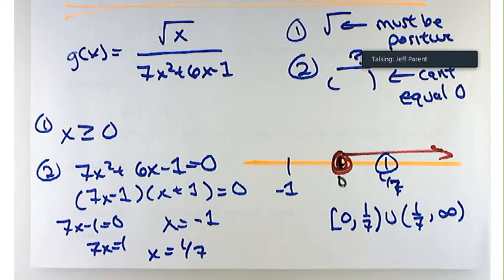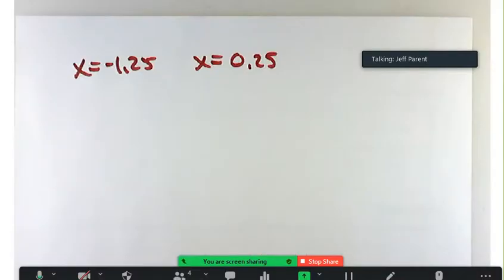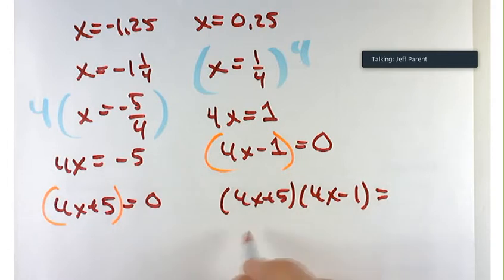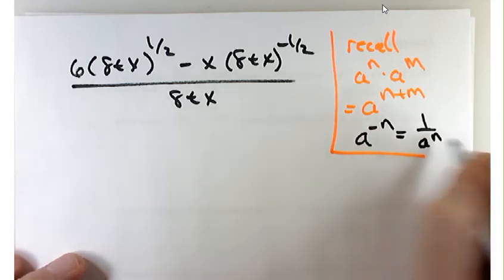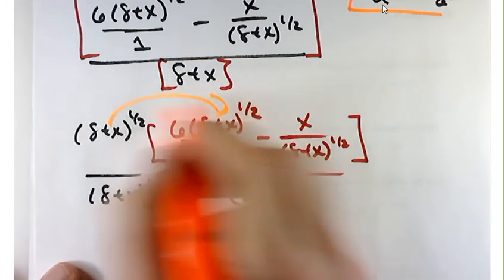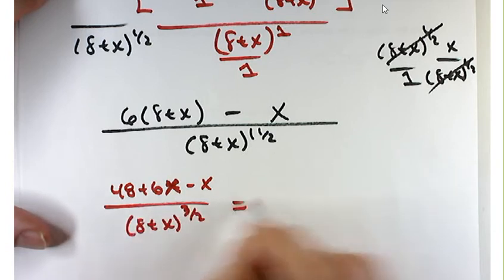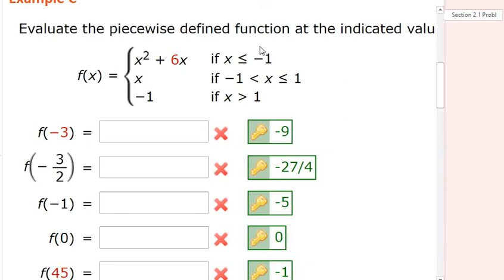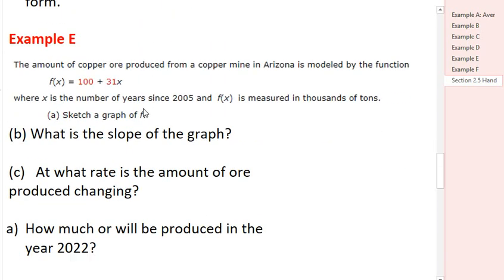Exam I Review Winter 2022 Mat 1540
Exam I Review Winter 2022